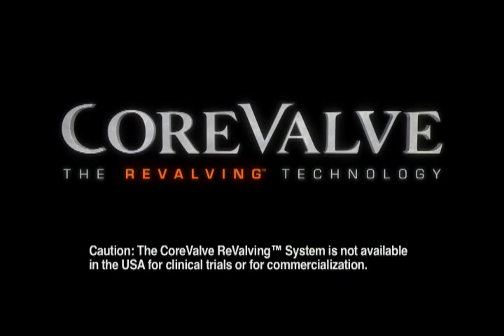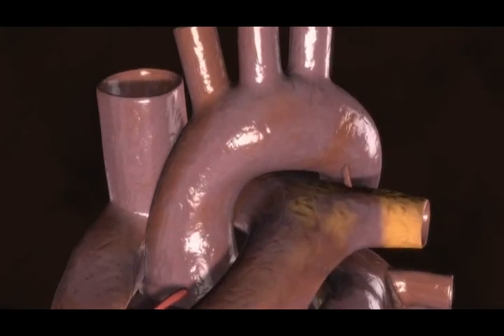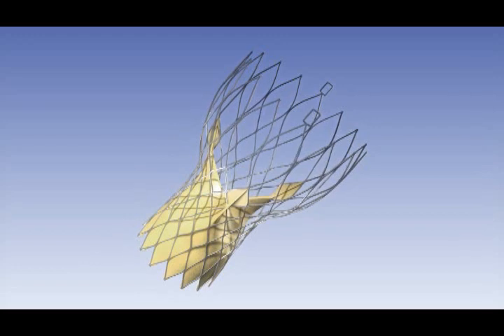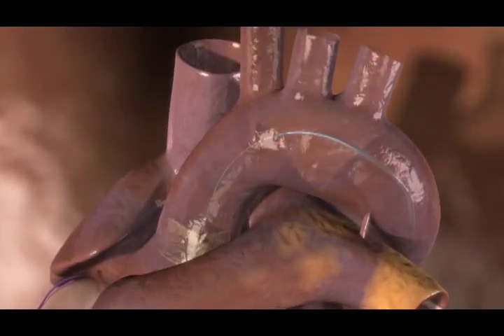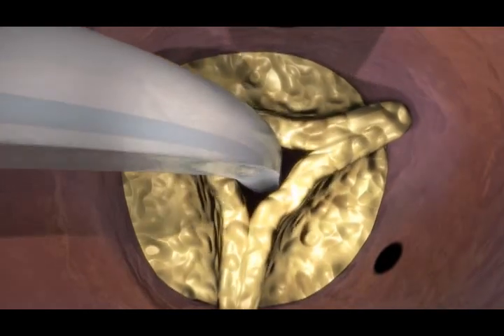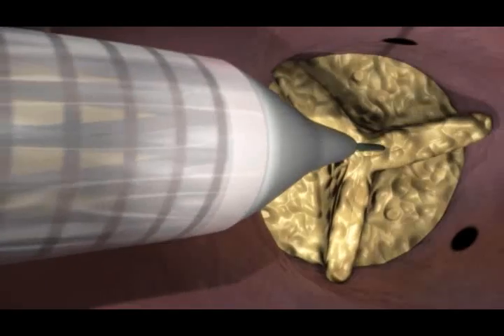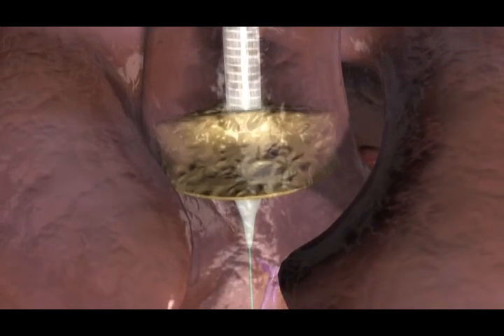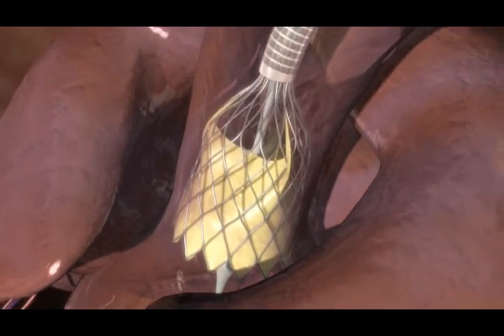CoreValve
Vídeo explicativo sobre a prótese para tratamento de estenose da válvula aórtica CoreValve